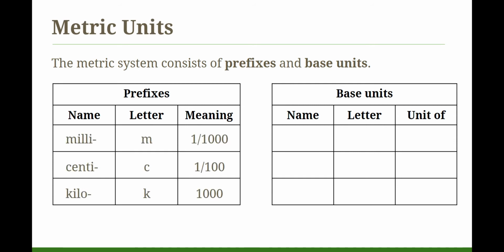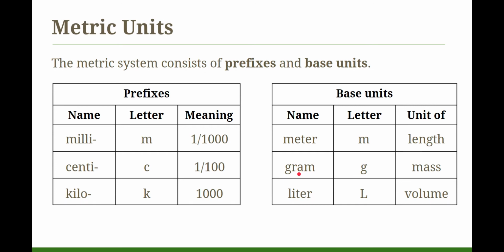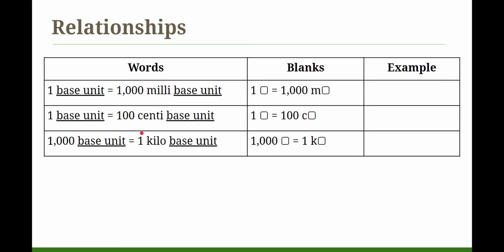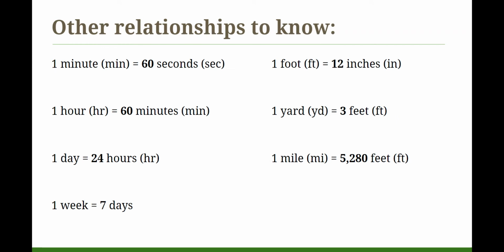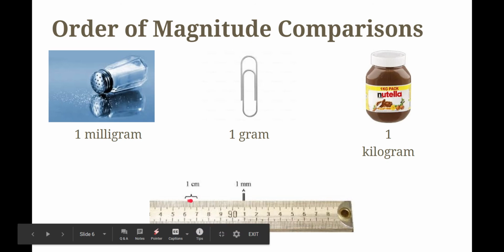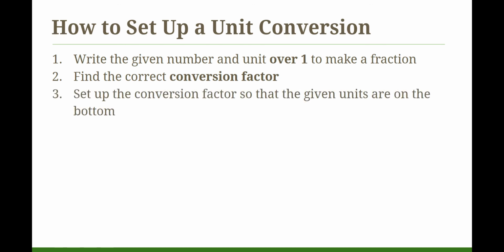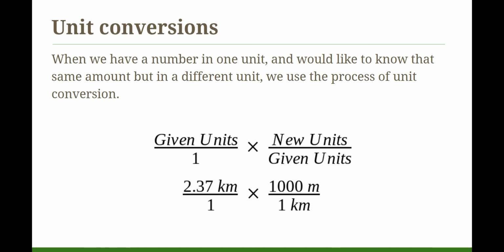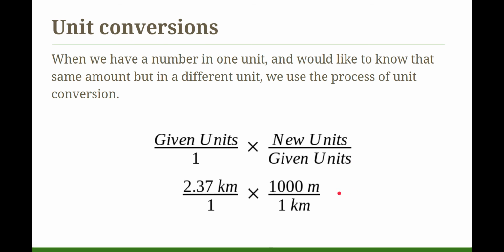U2.5N2: Unit Conversions